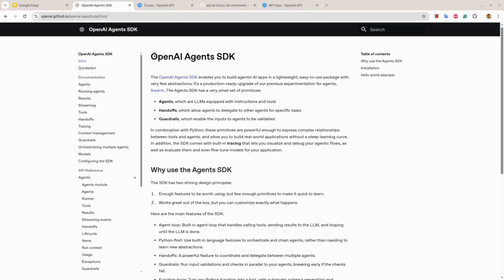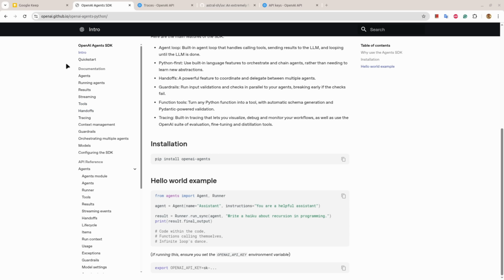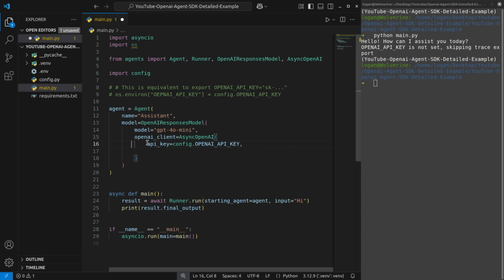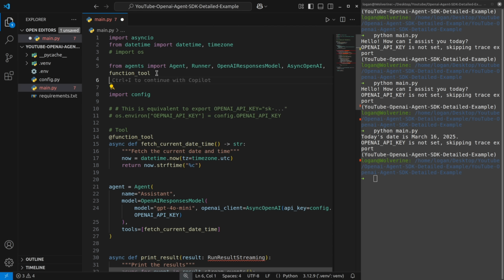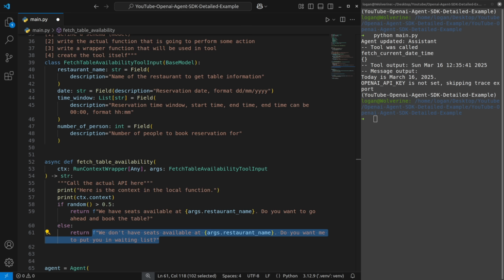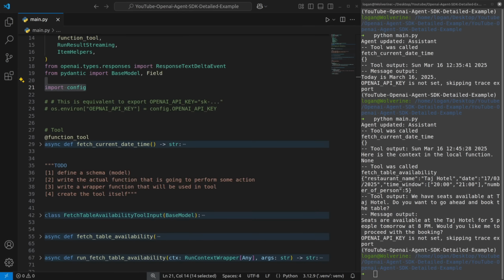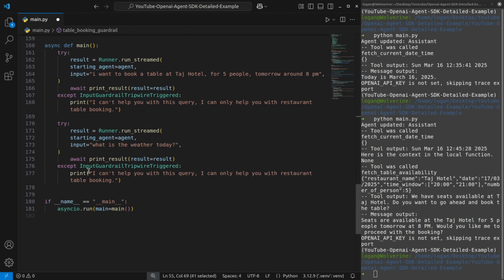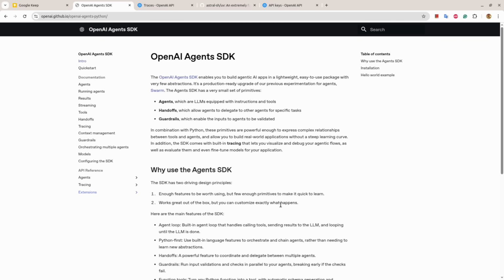How to Use OpenAI Agent SDK – Full Tutorial with Code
🚀 OpenAI Agent SDK - A Complete Guide!

In this video, I take you through a deep dive into the OpenAI Agent SDK, covering everything from its capabilities to hands-on coding examples. If you're looking to build AI-powered agents efficiently, this tutorial will get you up and running!

🔥 What You’ll Learn:
✅ What is OpenAI Agent SDK and how it works
✅ Key functionalities and capabilities of the SDK
✅ Step-by-step coding for different functionalities
✅ Practical use cases and applications

By the end of this video, you'll have a solid understanding of how to integrate OpenAI Agent SDK into your projects and build AI-driven applications.

✌️ Peace.